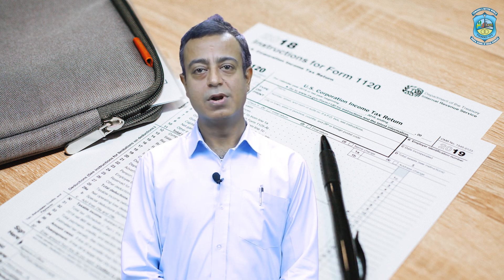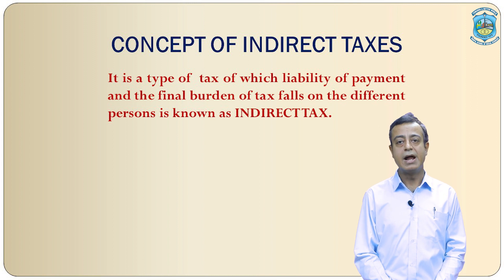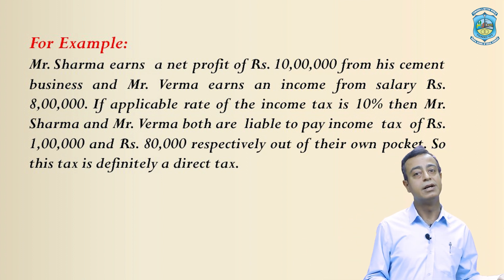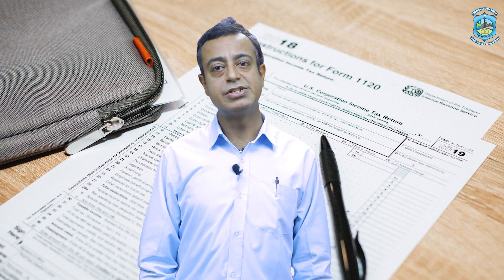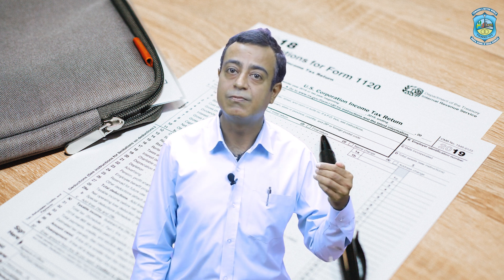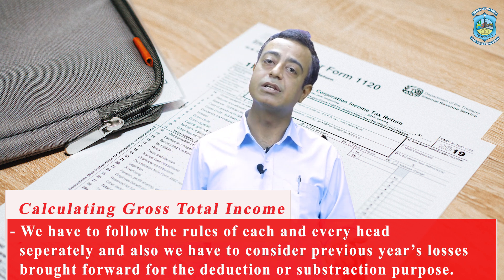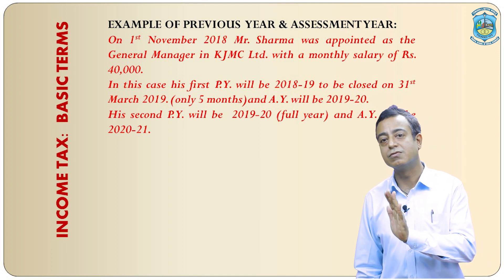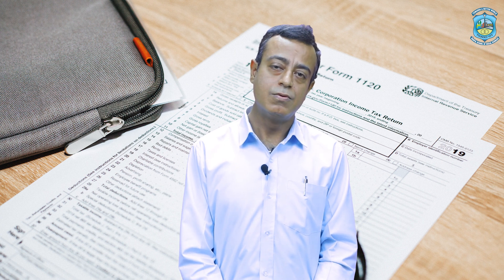Subject - Income Tax, Topic - Basic Terms of Income Tax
All  the basic terms and words used in Indian income tax act describe with their definitions and examples to understand the act.